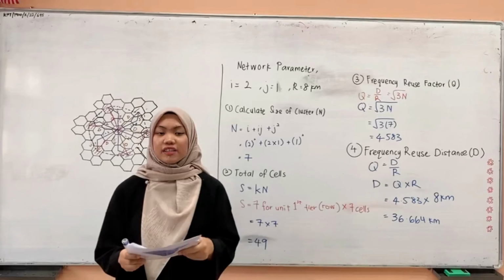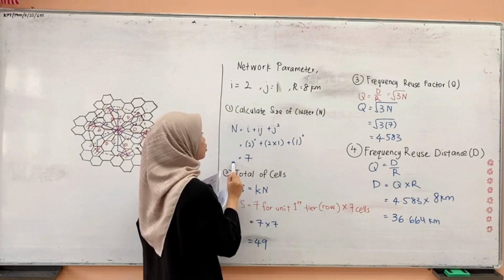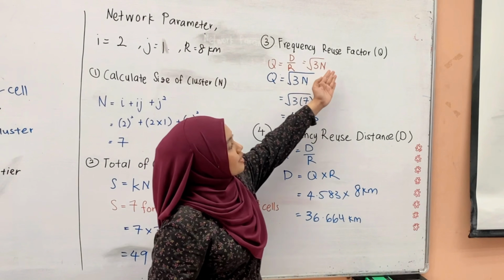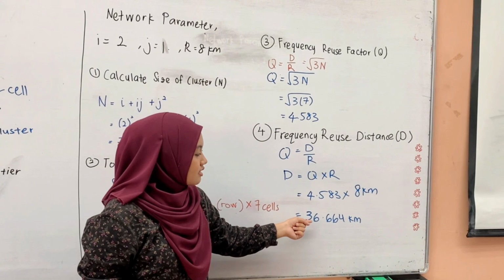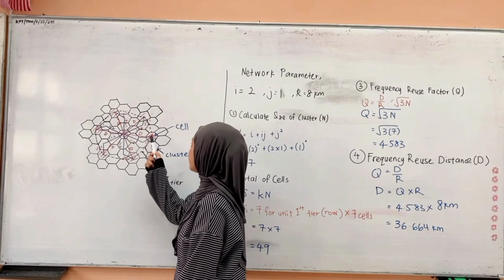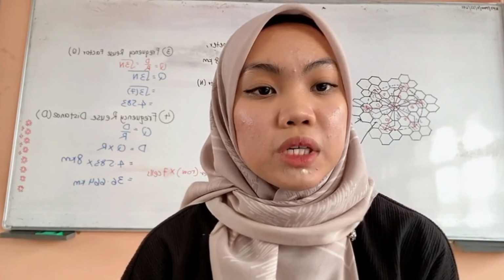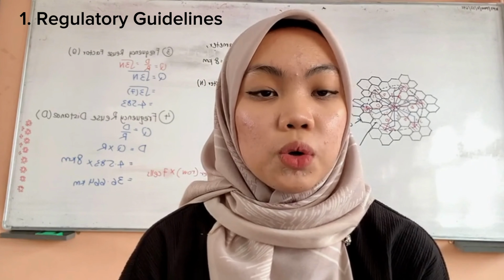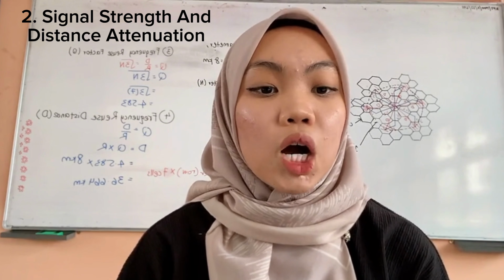DEP50063 WIRELESS COMMUNICATION ESSAY QUESTION 1B (TOPIC 3) (GROUP 3)